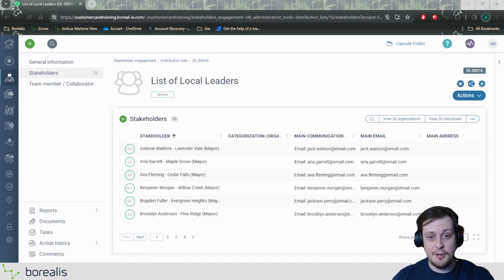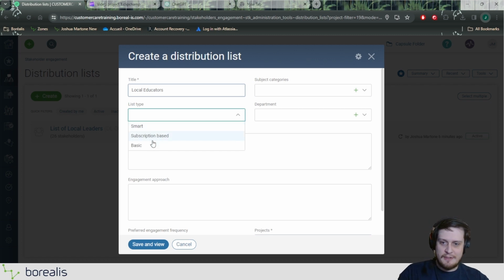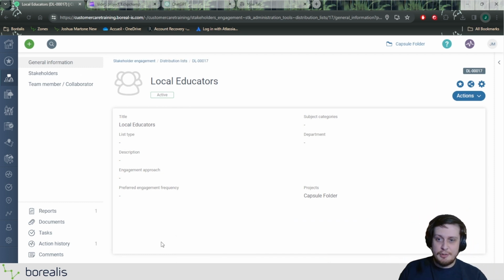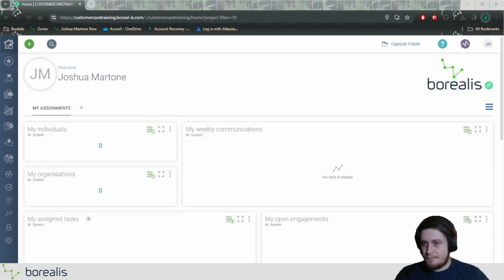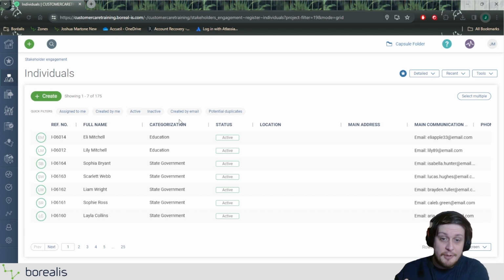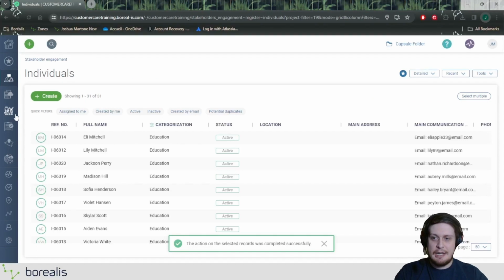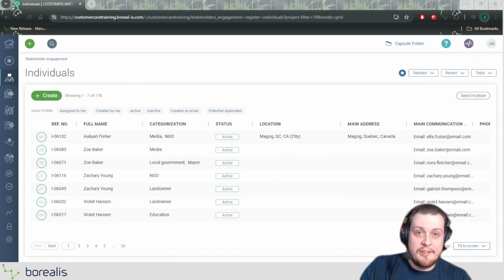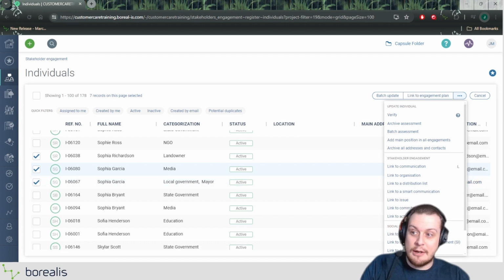Boreal is Core - Creating and Managing Distribution Lists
Create and Edit Your Communications
Add Participants Effectively
Manage Stakeholder Positions Within a Communication
Link a New Communication to an Engagement plan